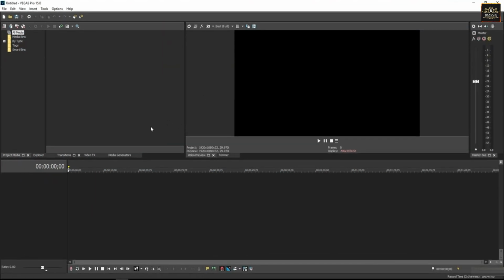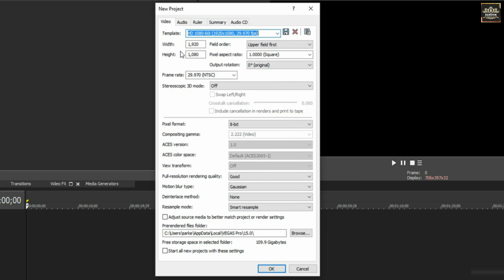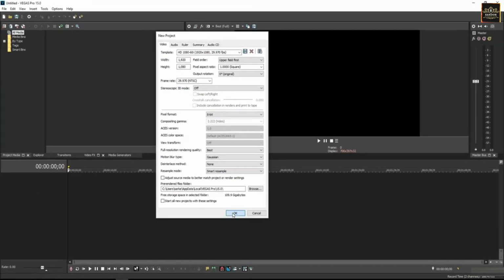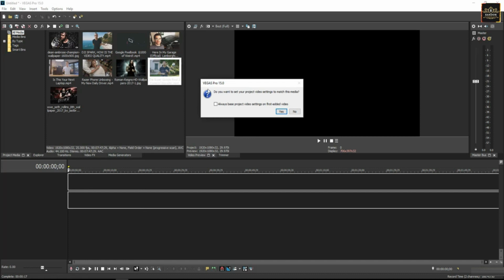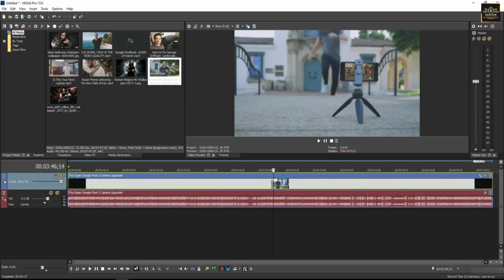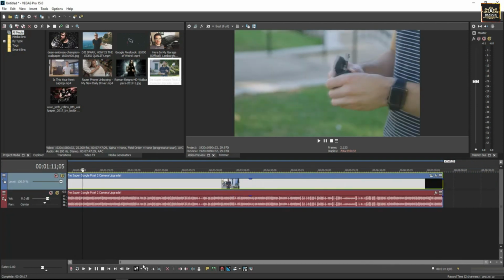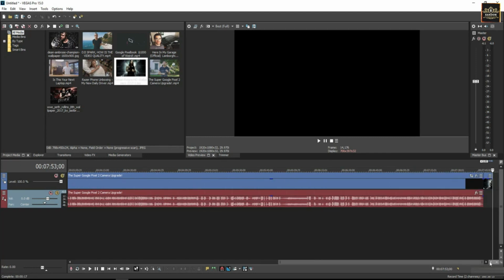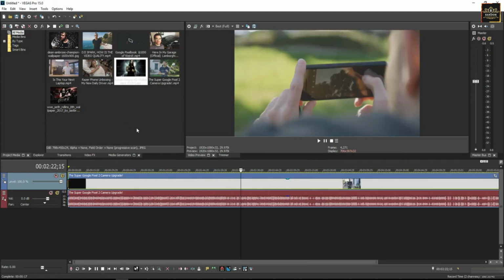How to Create Project & Add Media In Timeline | VEGAS Pro Tutorial